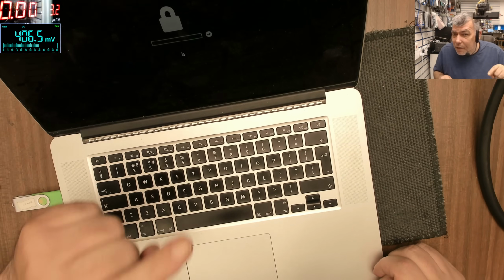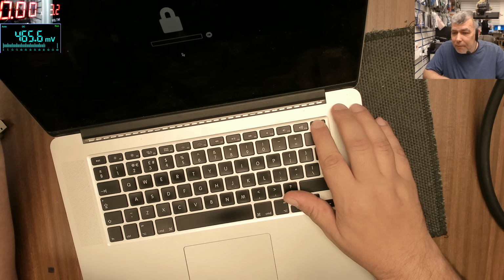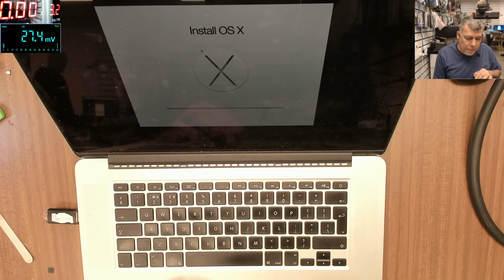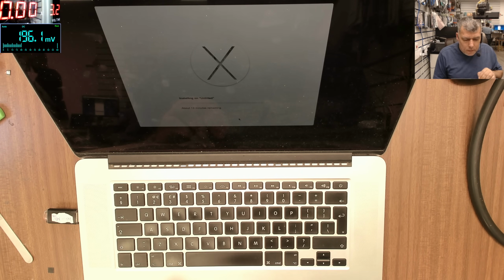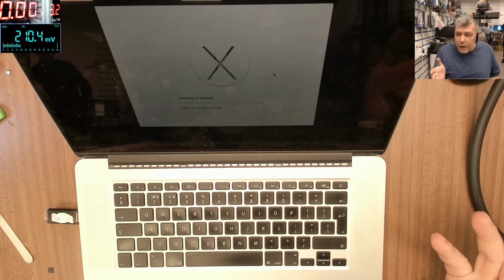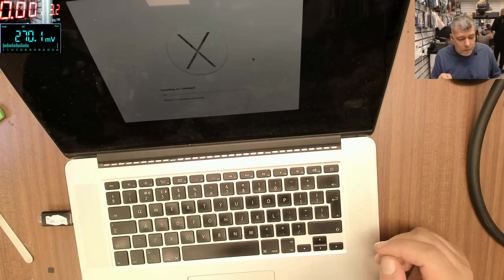Macbook password removal efi unlock - A1398 EMC2909